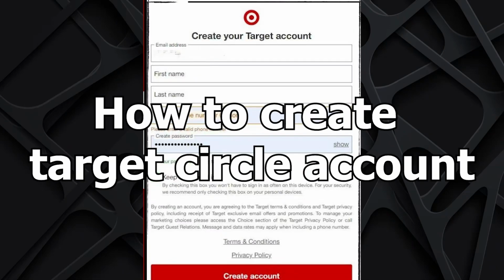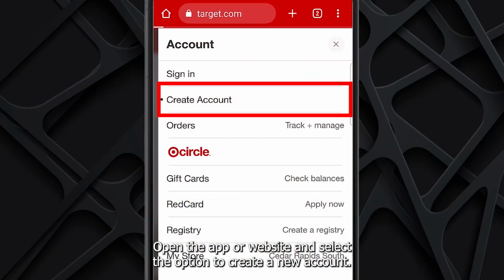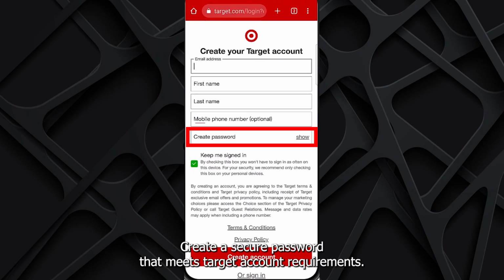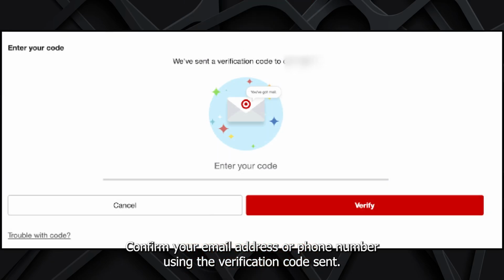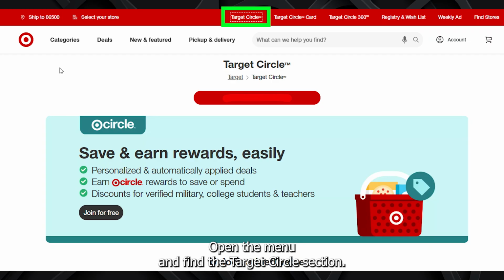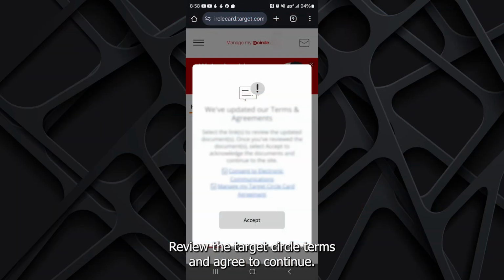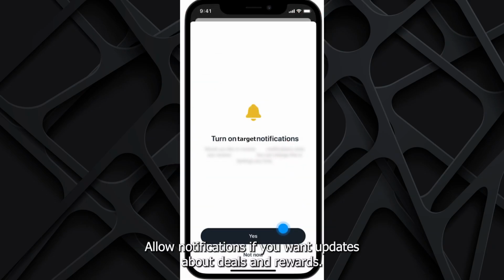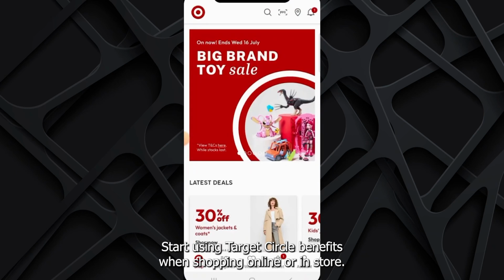How to create target circle account-2026 l DoubleZ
Go to target.com or open the Target app → Click on Target Circle → Select “Sign Up” → Enter your details → Confirm your account.
Once created, you can start earning rewards, discounts, and exclusive offers on every Target purchase.

Creating a Target Circle account is the easiest way to start earning rewards and accessing exclusive Target deals. In this video, I’ll guide you step by step on how to create your Target Circle account using either the Target website or the Target app.

Many shoppers don’t know the benefits of having a Target Circle account, including personalized offers, cashback, and special promotions. This guide explains how to sign up, verify your email and phone number, and ensure your account is ready to start earning rewards immediately.

If you shop at Target in the USA, UK, Canada, France, or Europe, having a Target Circle account helps you save money and make the most out of every purchase, whether shopping online or in-store.

Watch till the end to learn how to troubleshoot common sign-up issues, link your Target Circle account to your phone or Apple Wallet, and maximize your rewards.